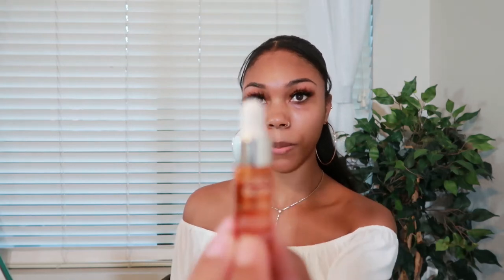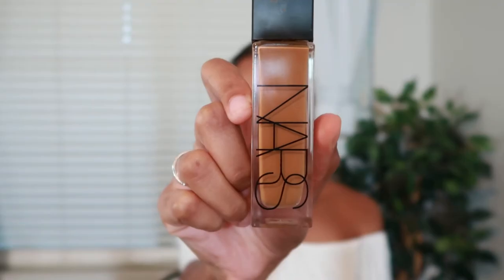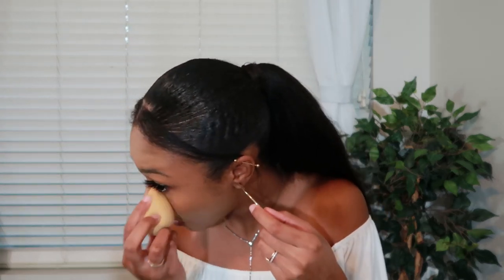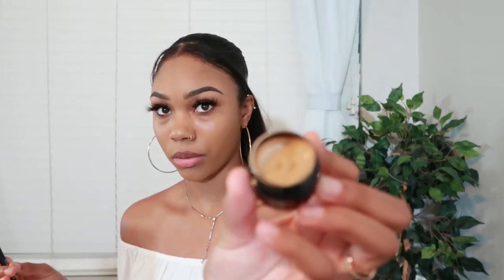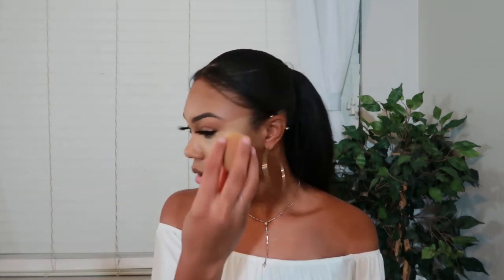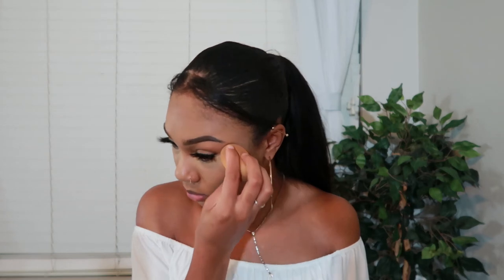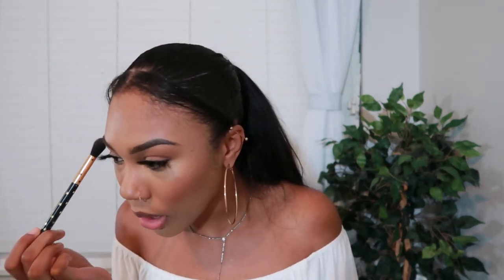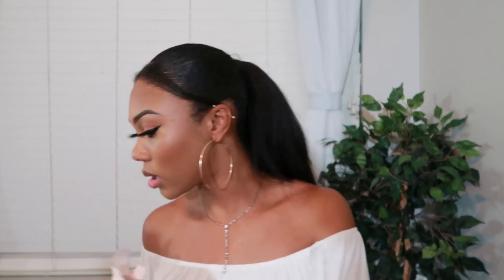Ya'll...I SUCK at makeup.BUT we gone get better! | BASIC EVERYDAY BEGINNER FRIENDLY MAKEUP TUTORIAL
Thank you so much for tuning into my basic everyday makeup routine. I hope you enjoy!

Smashbox Photo Finish Oil & Shine Control Matte Primer

Fenty Beauty Cheeks Out Freestyle Cream Bronzer

Kevyn Aucoin The Sensual Skin Enhancer

Stila Waterproof Liquid Eye Liner

Fenty Beauty Killawatt Freestyle Highlighter

Fenty Beauty Cheeks Out Freestyle Cream Blush

Sephora Collection MicroSmooth Baked Foundation Face Powder

M.A.C Lip Pencil Chestnut